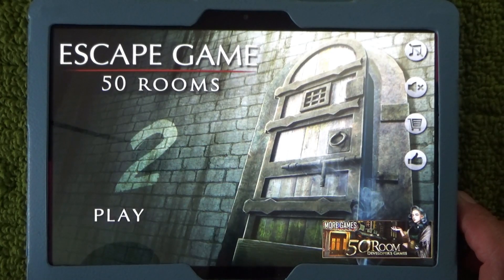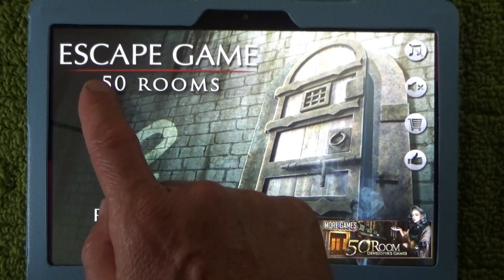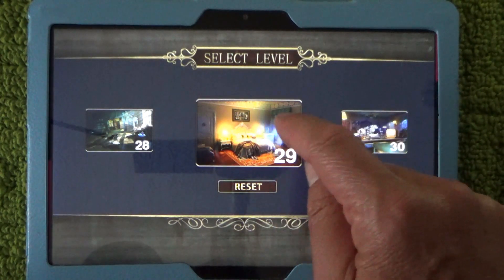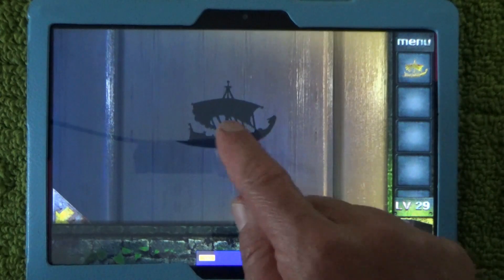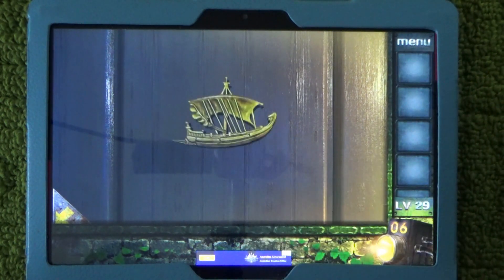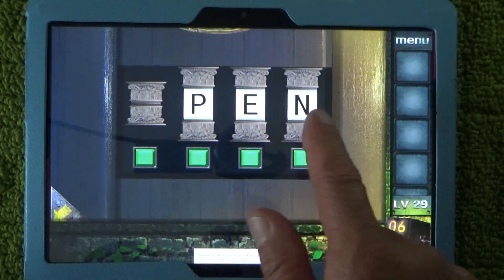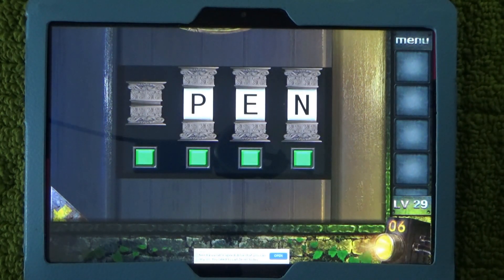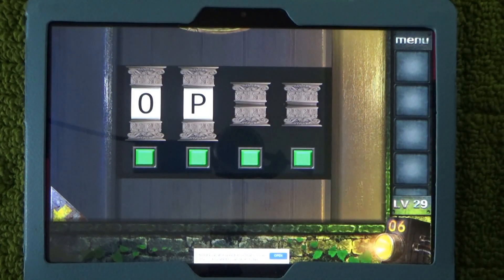Escape Game 50 Rooms 2 Level 29 - OPEN Puzzle Solution - Easy to Follow - Step by Step Solution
I found the "OPEN Puzzle" in Level 29 difficult to solve in the Escape Game 50 Rooms 2 android game app. However, I discovered there are only three moves necessary to solve this puzzle. which I'm now sharing in this video. So you can solve it and move on to the next room. . I watched other videos for Room 29 and found their OPEN Puzzle solutions were difficult to follow and got 'lost' in the end screen for their video. So, I made an easier to follow solution. Watch the video for all the details (provided by HowToSolvePuzzles ) ​@howto...solvepuzzles

This escaperoom app is a great challenging game to play. It is called escapegame50rooms2 and there are 50 rooms to solve. I downloaded this app from the Google Play Store.